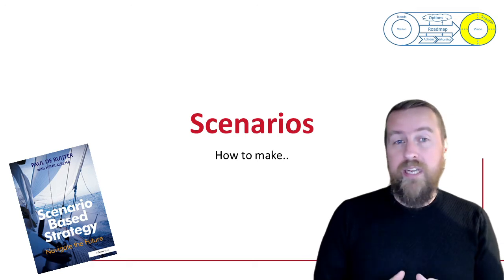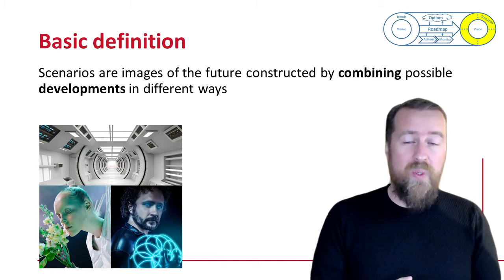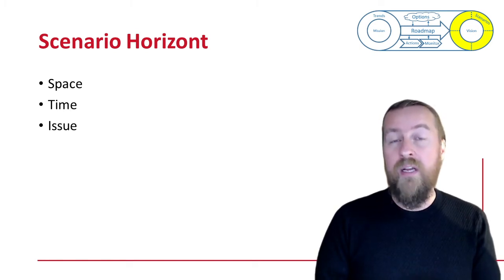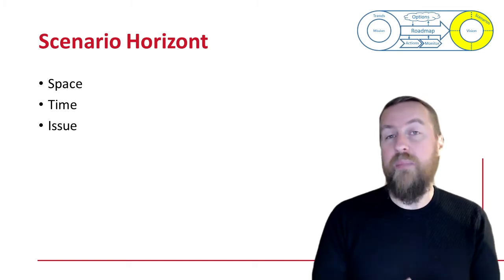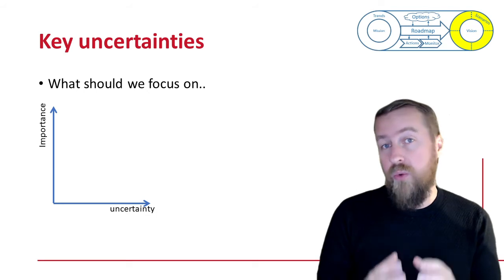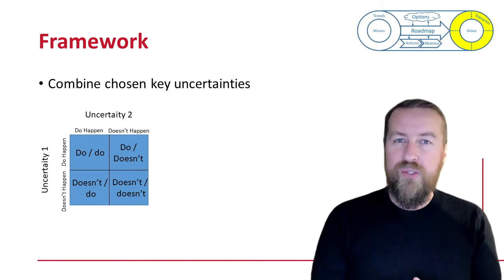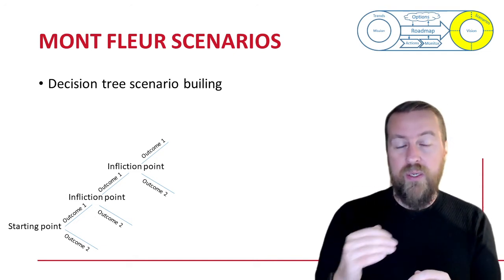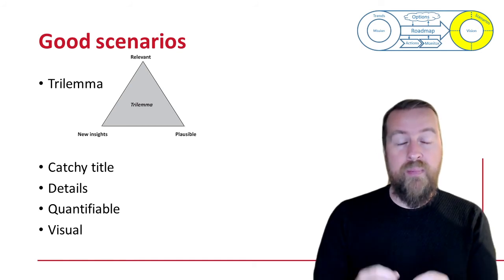Strategic Scenario Creation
A constantly changing world means regular strategy is dead - but we still strategy!
Strategic scenarios can provide you with the needed flexibility. These are build from the corporate mission and the analysis of trends
In this video I'll be providing practical tools for starting your work with strategy for an uncertain world. Key uncertainties sets the ideal starting point for defining which scenarios to work with.

The methodology is in part build on Paul de Ruijters book on scenario based strategy.